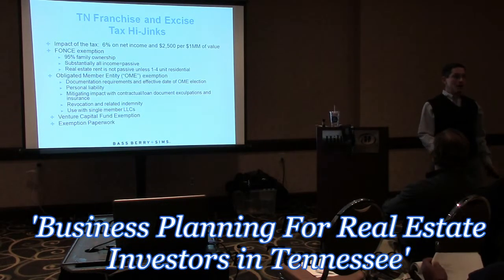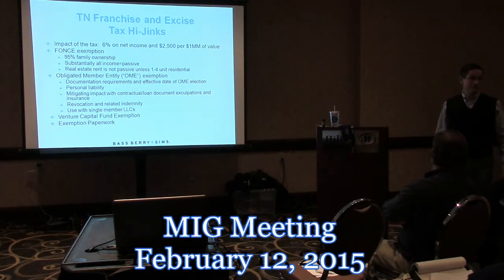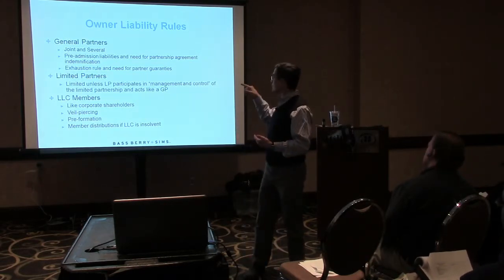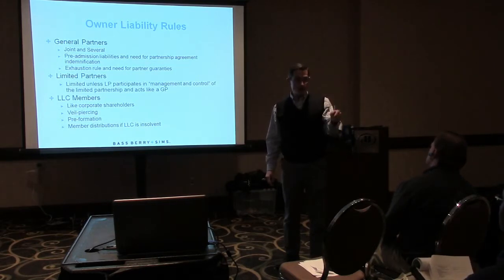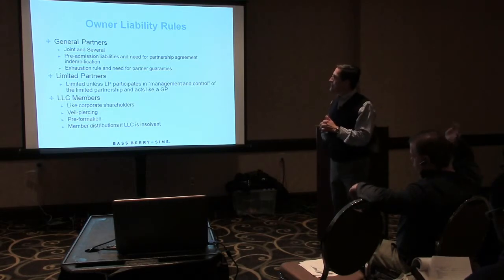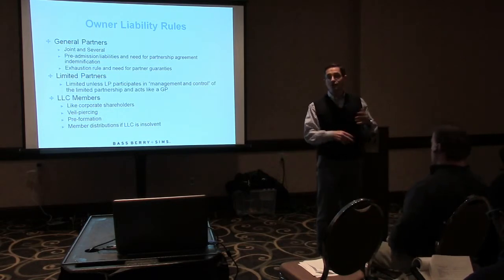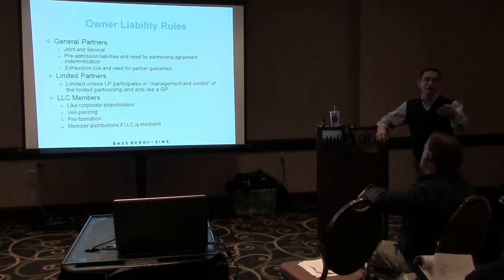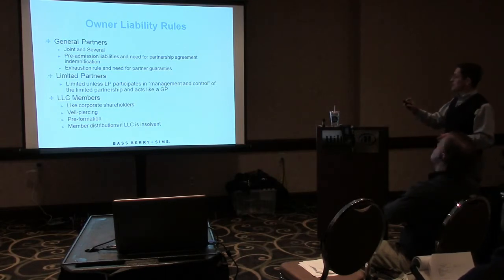Part 4 of 7- Feb 2015 MIG Meeting. Richard Spore, Business Planning for Real Estate Investors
Part 4 of 7 from the MIG main meeting, February 12, 2015.  Richard Spore- attorney with Bass, Berry & Sims PLC discusses 'Business Planning for Real Estate Investors in Tennessee.'  Topics discussed are entity structuring and business law for Real Estate Investors.  Richard wrote the book on Tennessee Law and Business entities and is the TOP attorney in the state of Tennessee when it comes to partnership, corporation, LLC's, joint ventures, etc. Richard has almost 25 years of experience in business law and his mission is to help real estate investors and other capitalists reach their business objectives and empower them to set up their businesses correctly and keep the assets they acquire.  Richard literally "wrote the book" on Tennessee Business Law and Entities.

The Memphis Investors Group (MIG) is a non-profit Real Estate Investment Association (REIA) founded in 2001 to serve the Memphis, TN real estate investment community. Our mission is to provide our 250+ members the education, training, motivation and networking opportunities that will further the member's ability to successfully invest in real estate as well as building, strengthening and investing in the community in which we live. MIG is a full-time, Non-Profit TN association offering its members exciting educational and networking opportunities and an array of money-saving benefits. MIG is NOT a co-op group or investing firm. We do NOT pool our members' resources for investments NOR do we recommend specific investments to our members other than real estate in general. Standard membership costs $150 annually.